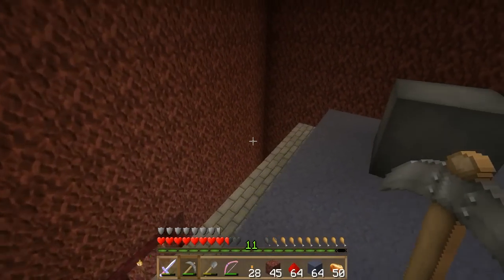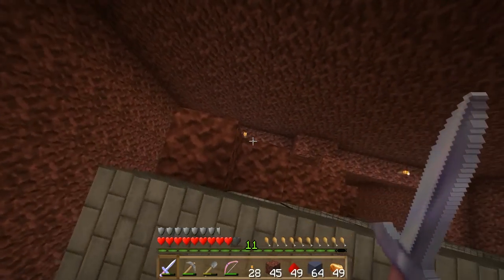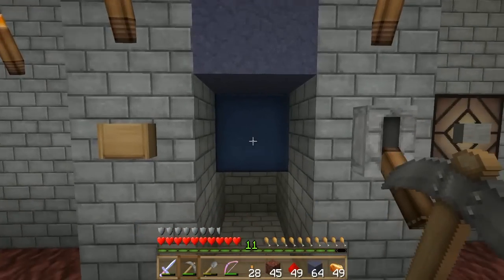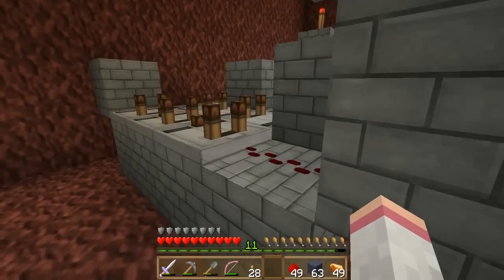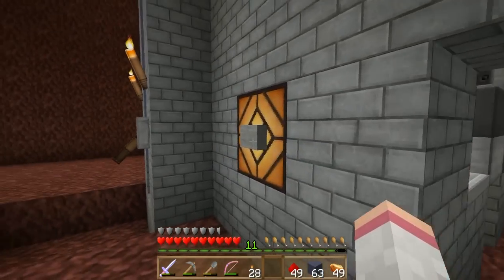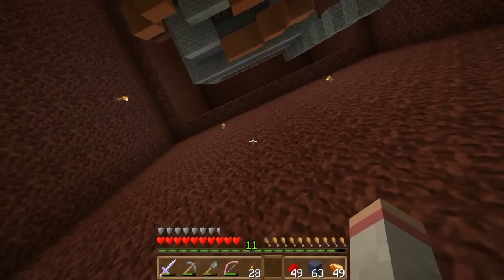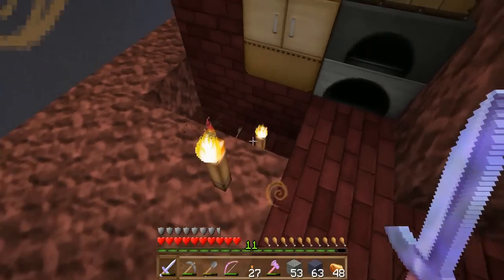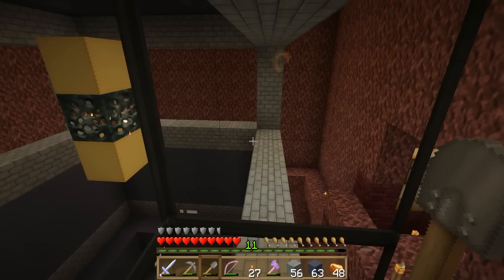Vanilla Minecraft 1.8 - Adventures Ep 34 "BLAZE FARM REDSTONE!"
Join me one this super fun adventure playing minecraft 1.8 hope you enjoy!

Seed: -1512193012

Monstercat: Astronaut & Far Too Loud - War (F.O.O.L & Didrick Remix)